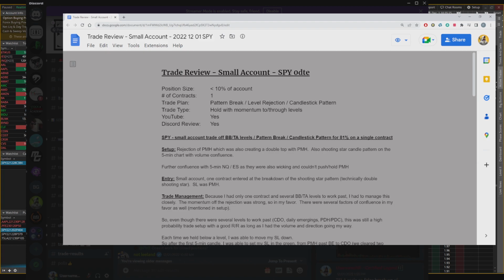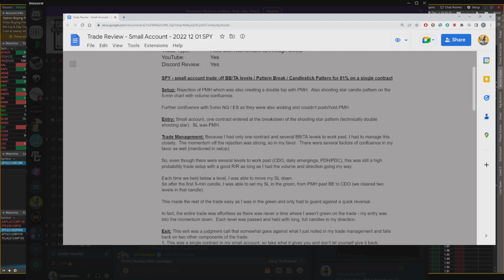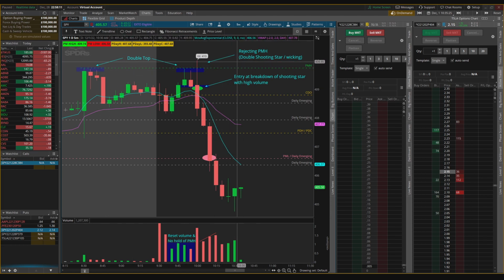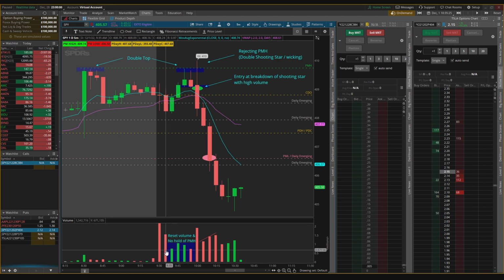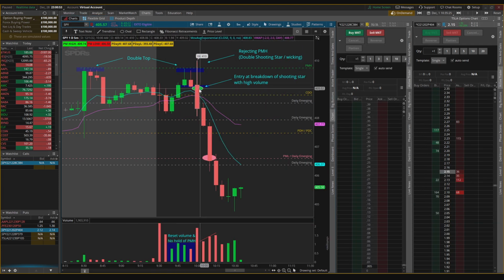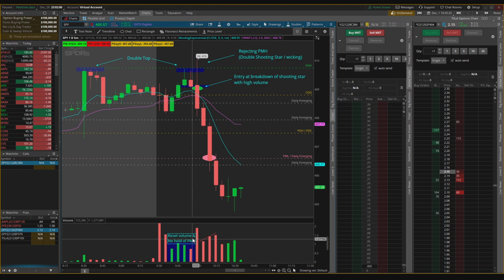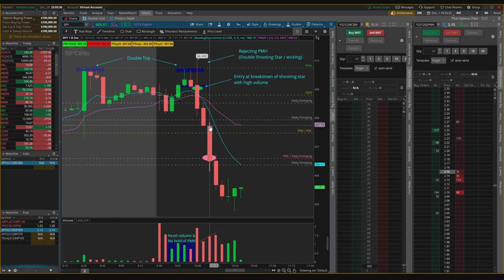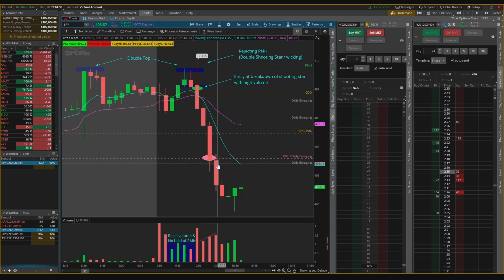Trade Review - SPY - 0dte Day Trade for 81%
This is a trade review on TSLA from 12/09/2022

For outstanding free content, and daily streaming for pre-market and the morning session, visit  @BuellerTrades  YT channel

If you want to join @KeanuTrades and crew in Twitter Spaces for bell-to-bell trading, follow Jordan